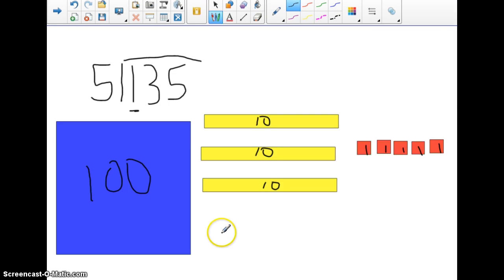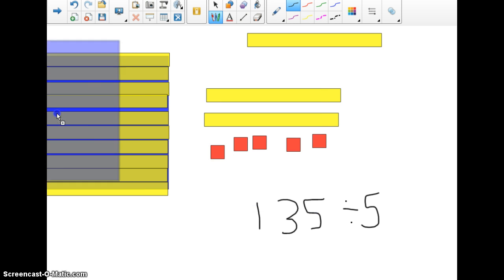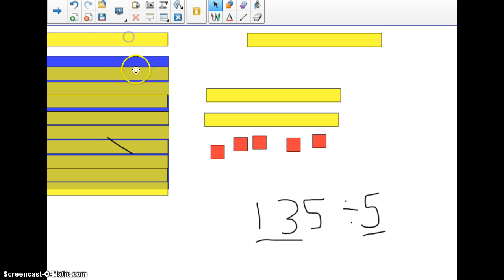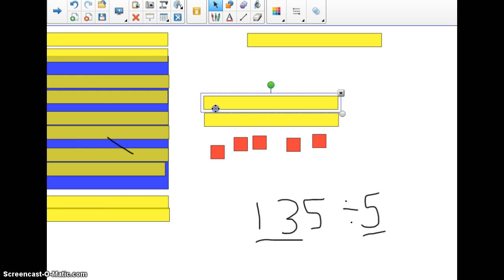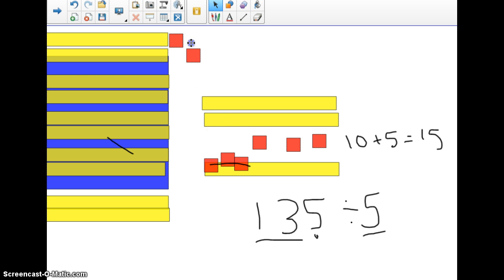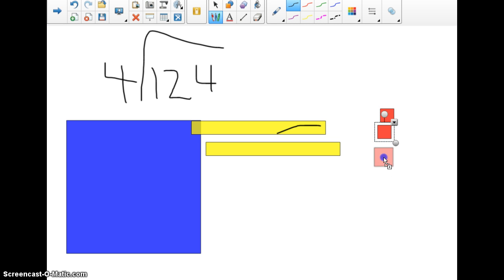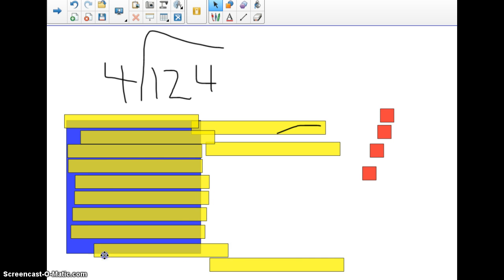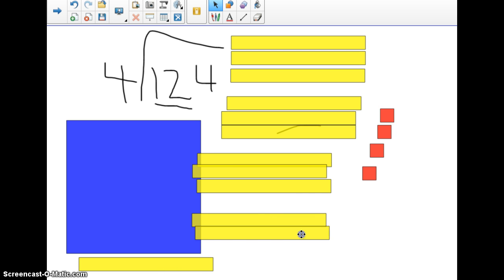Using Models in Division